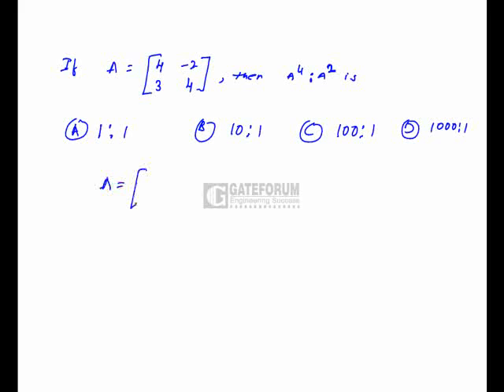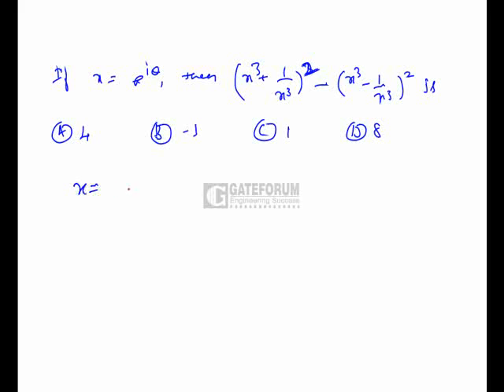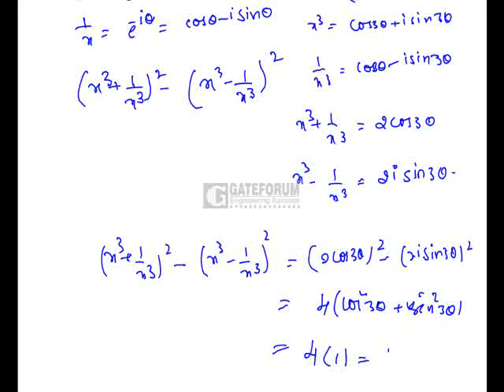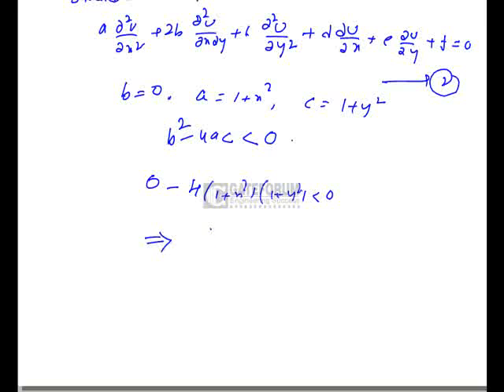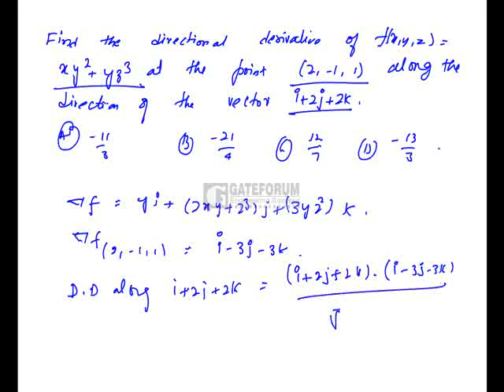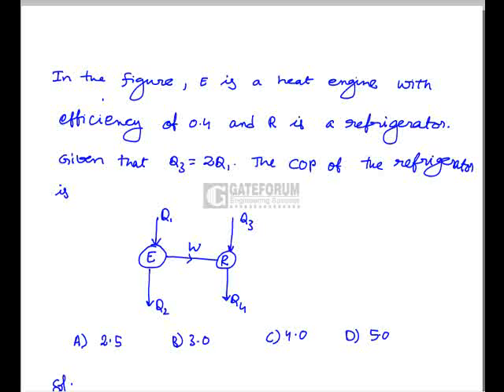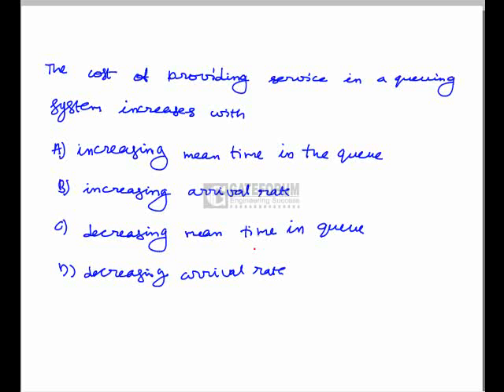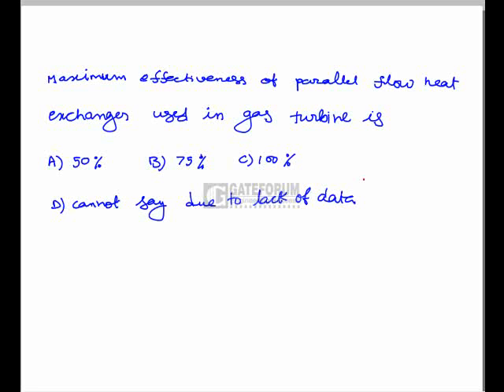ME ID 3210 01 14